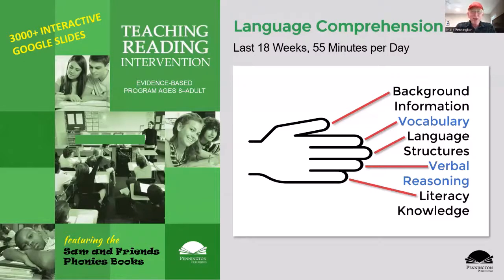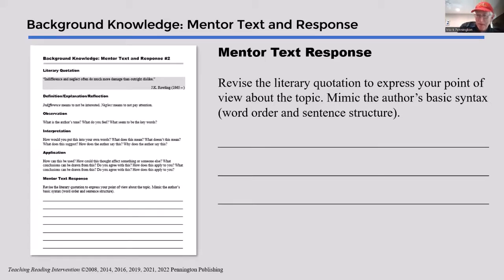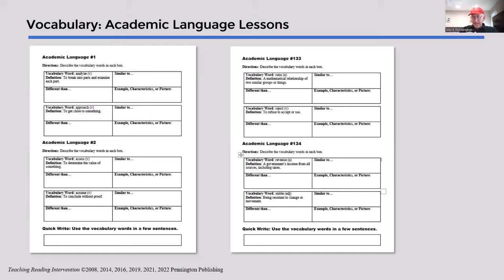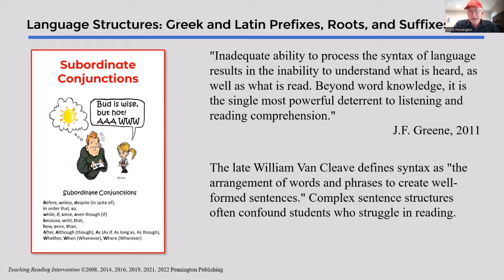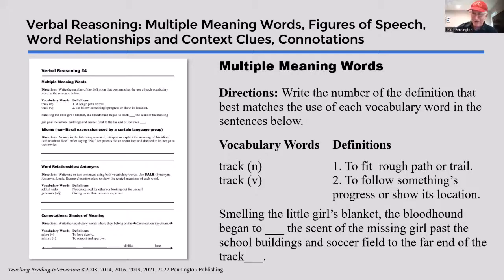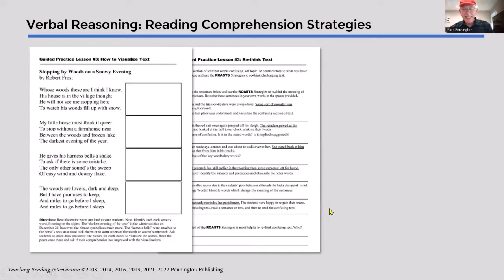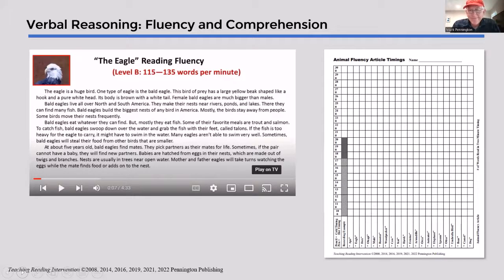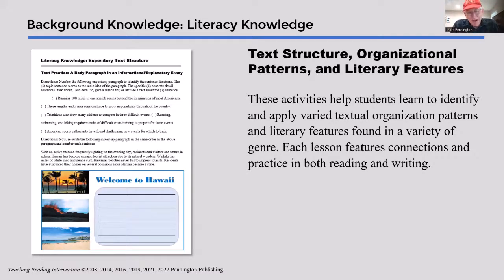Mark Pennington Part Two ©2022